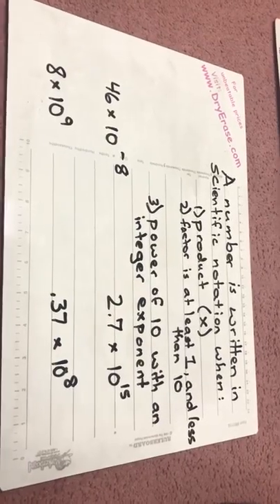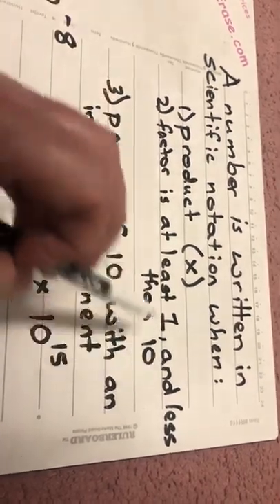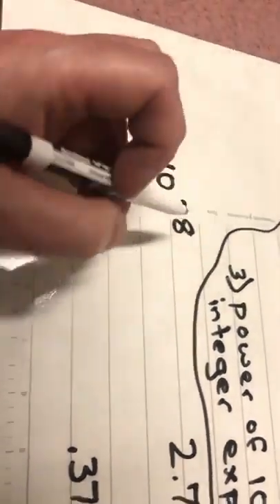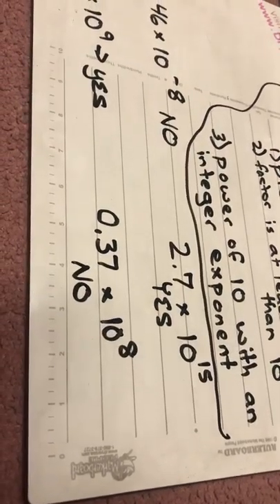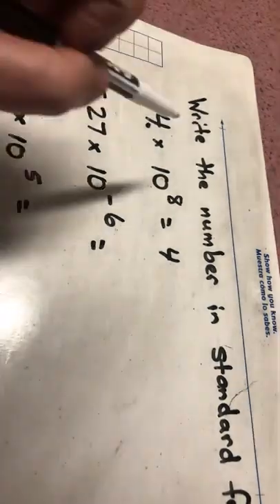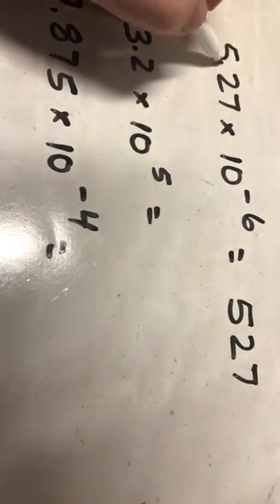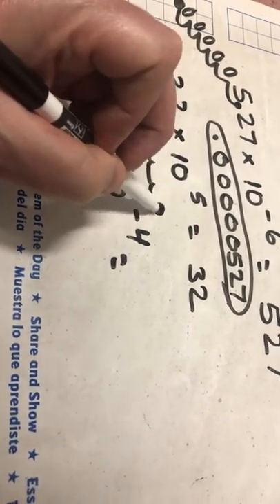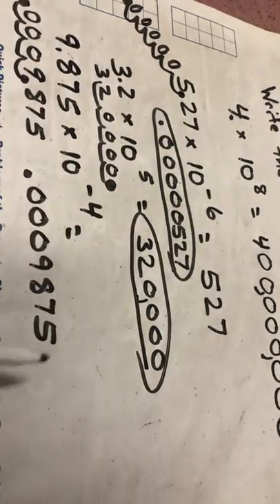Introduction to scientific notation.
This math tutorial video serves as an introduction to scientific notation.